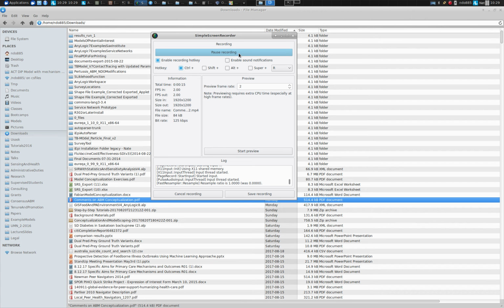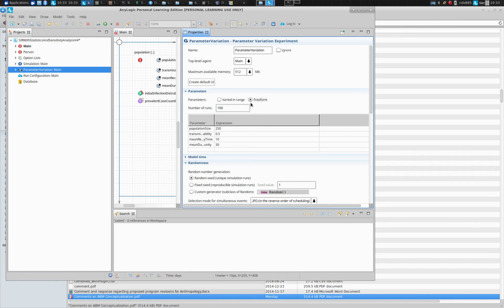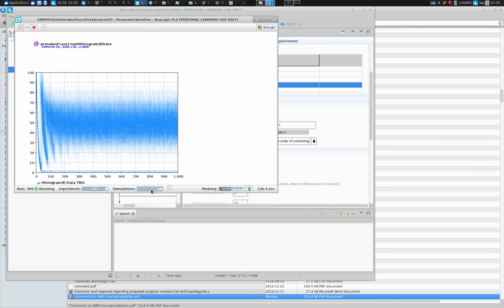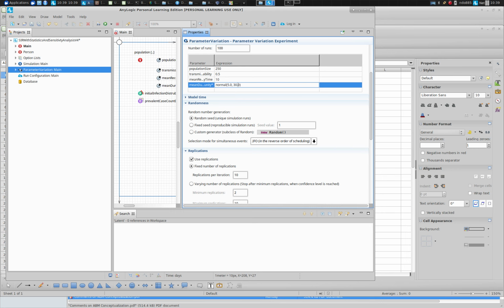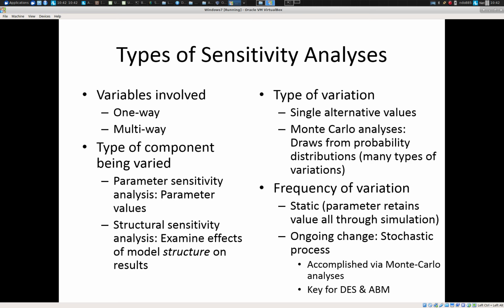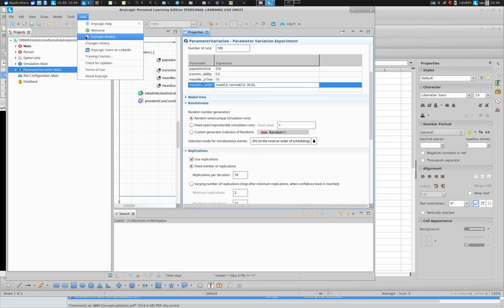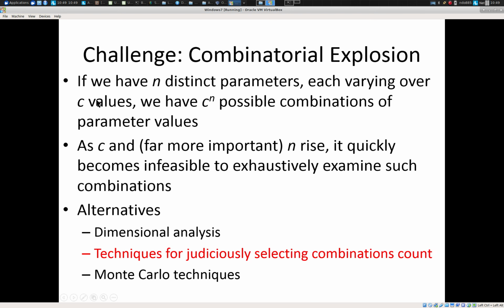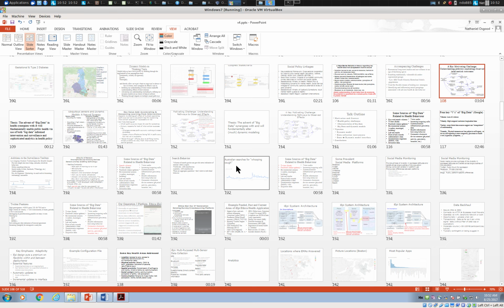Comments on Sensitivity Analysis 2